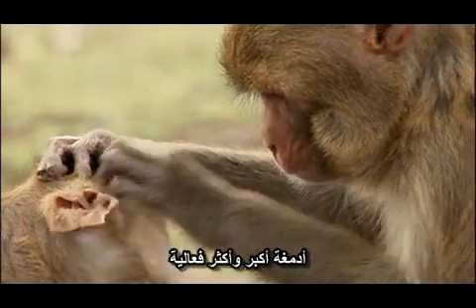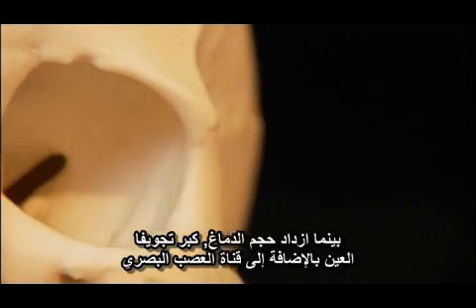تطور العين 5/5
إنها إحدى أكثر إبداعات التطور شيوعاً وفائدة.  95 بالمائة من الأجناس المعاصرة مجهّزة بالأعين التي توجد بأشكال مختلفة وعديدة.
اكتشِف كيف كانت أسلاف القنديل من أوائل من طورّ الخلايا الحساسة للضوء.  اكتشِف كيف طوّرت الدايناصورات أعيناً ساعدتهم على أن يصبحوا حيوانات مفترسة بنجاح.  وأخيراً, اكتشَف كيف طوّرت الرئيسيات تكيفات فريدة من نوعها سمحت لهم باستغلال بيئتهم الجديدة بشكل أفضل, وكيف ساعدهم تمييز الألوان على إيجاد الغذاء.